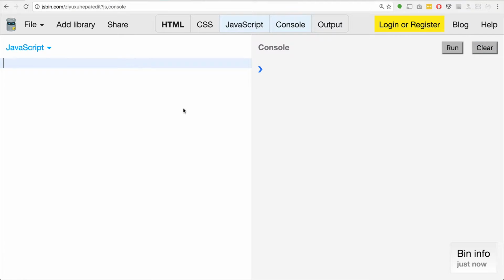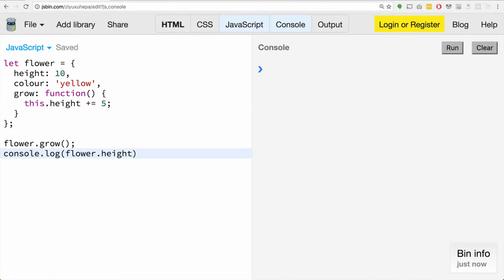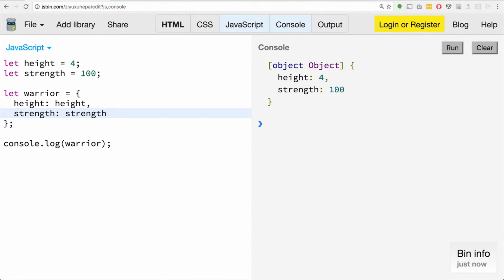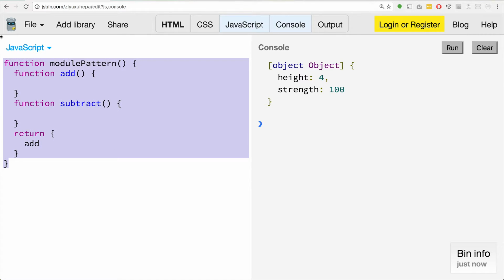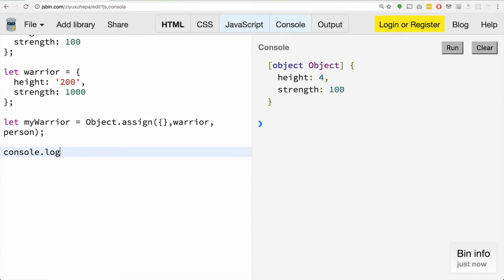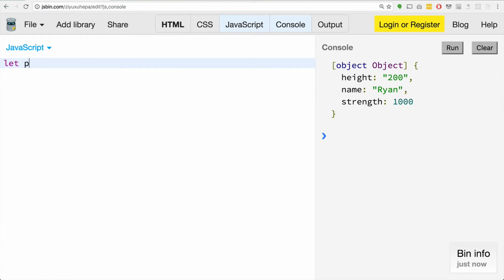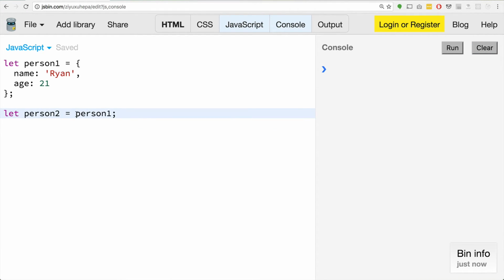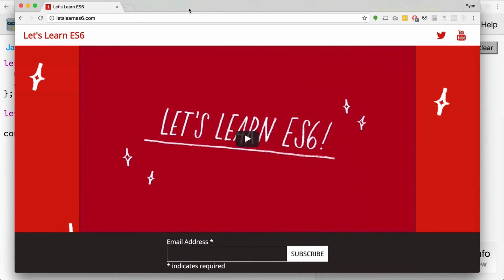Let's Learn ES6 - Objects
Welcome to another episode of Let's Learn ES6! In this video we are looking a few new features in Objects!

I am also writing a book on the Let's Learn ES6 series! to find out more!